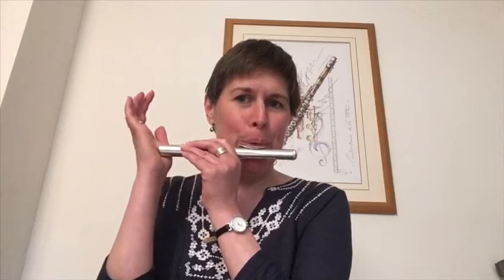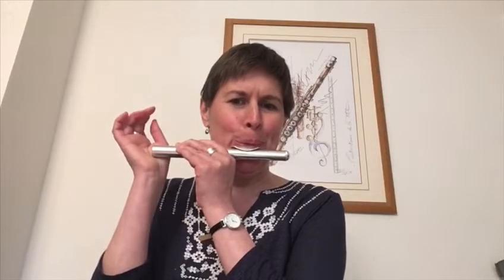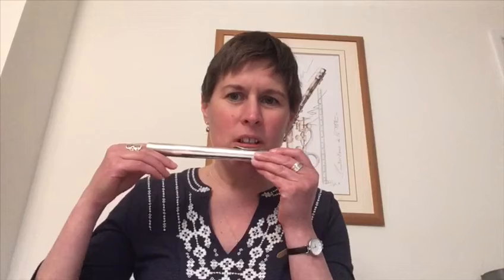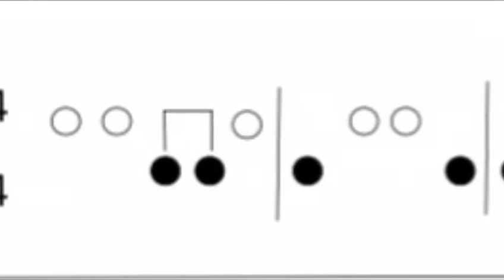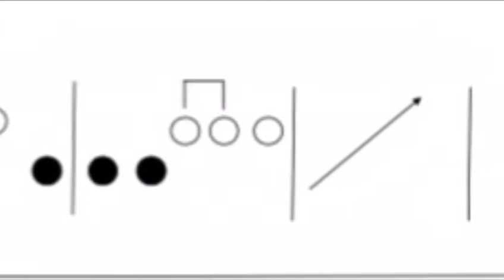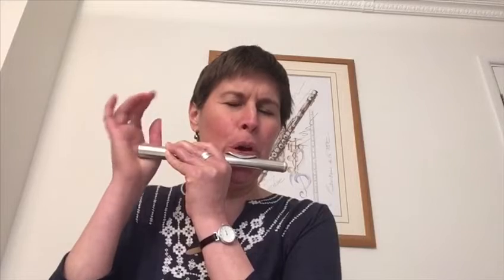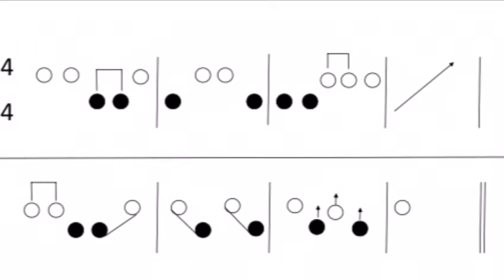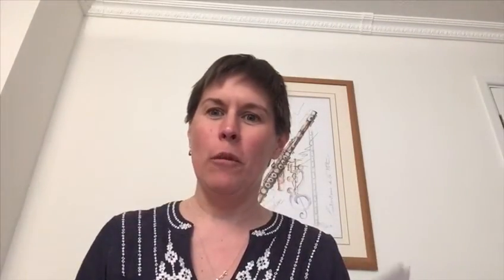Play a piece on the head joint